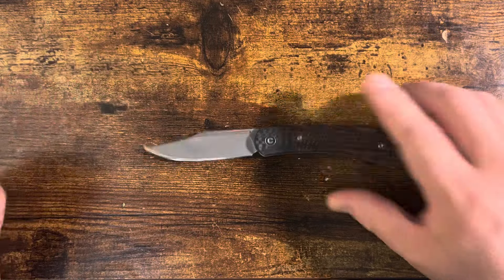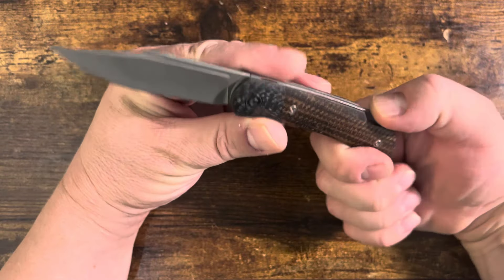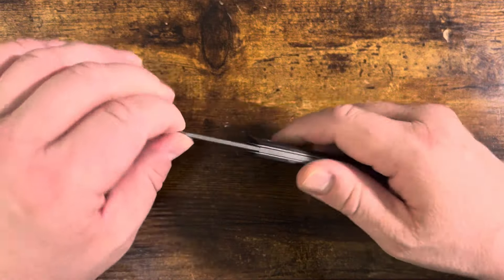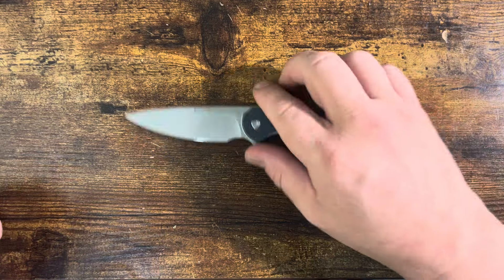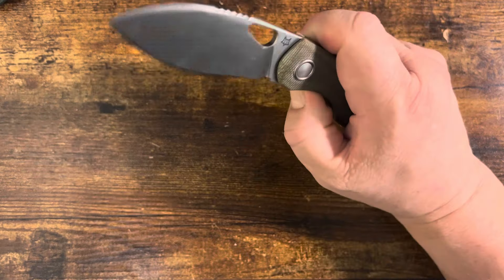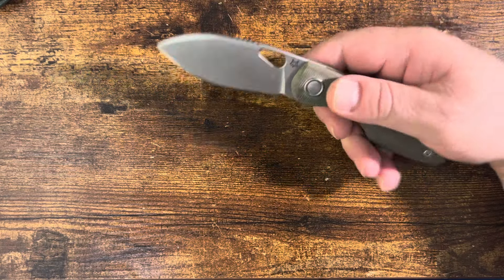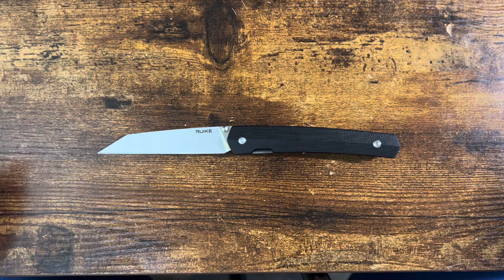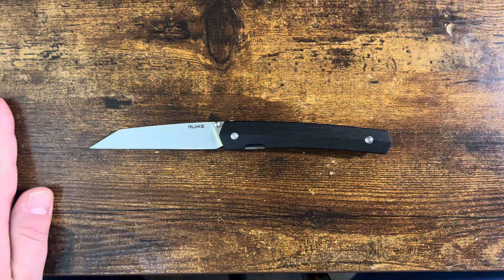Top ten knives that I carried more than I thought in 2023!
The top ten of knives that I bought and ended up using/carrying more than I thought I would. There’s an honorable mention halfway through!

It’s a long one but I thought all you folks would like the long-term perspective.

Thanks to all the viewers and people watching, you all keep making this little channel possible.